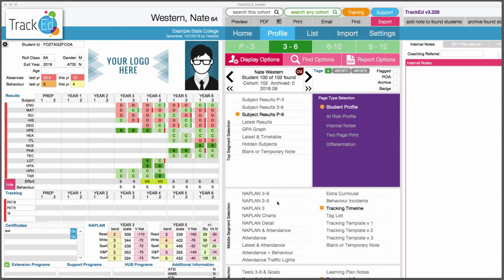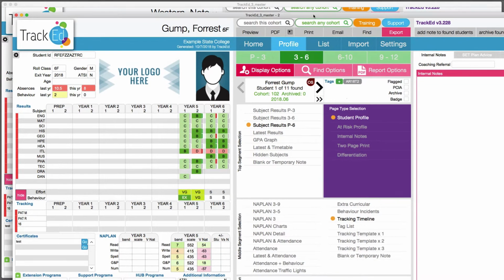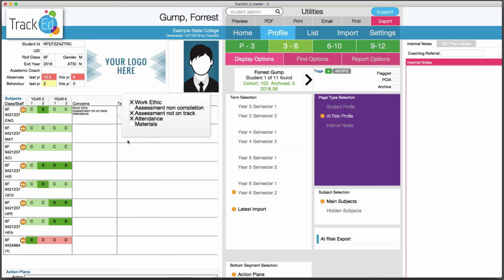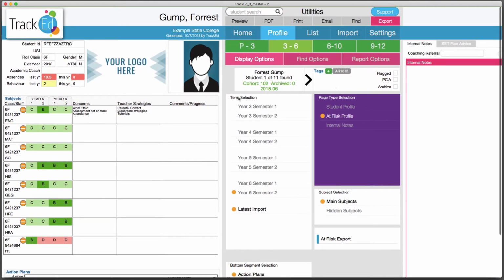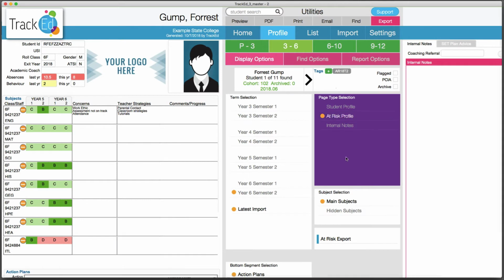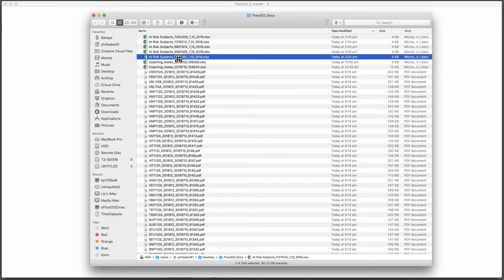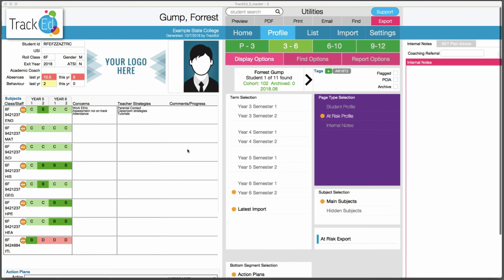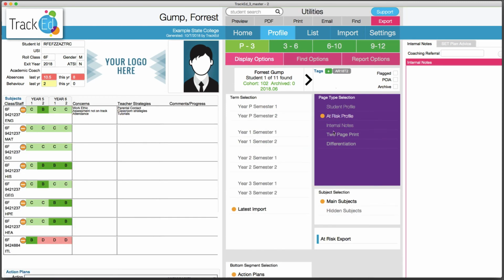At Risk management